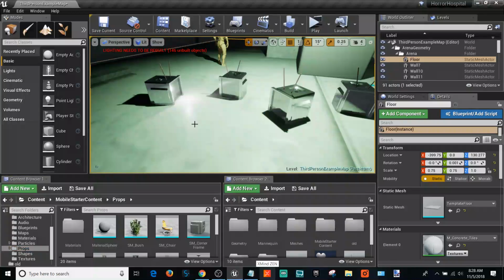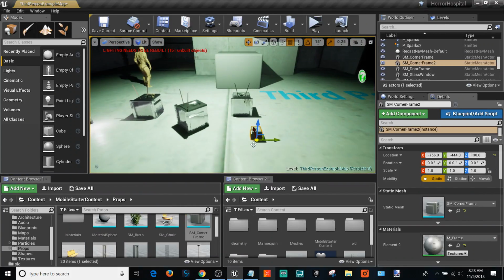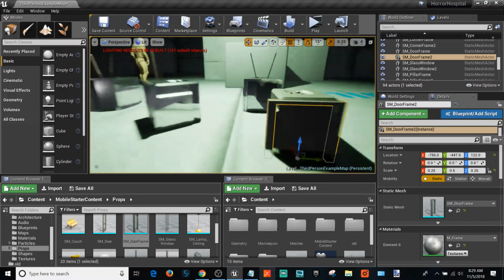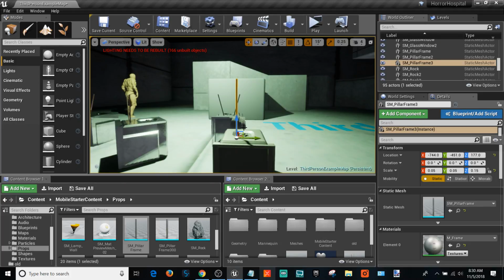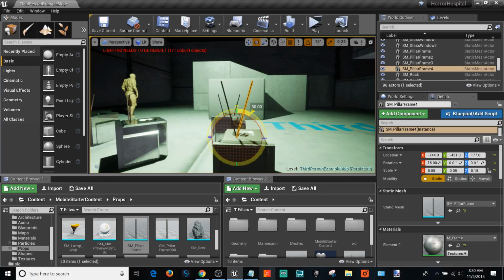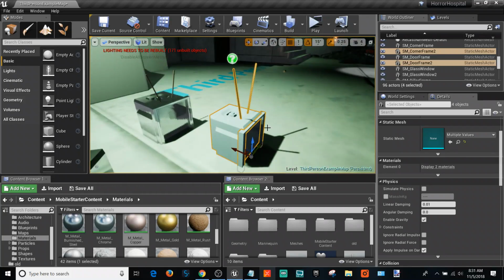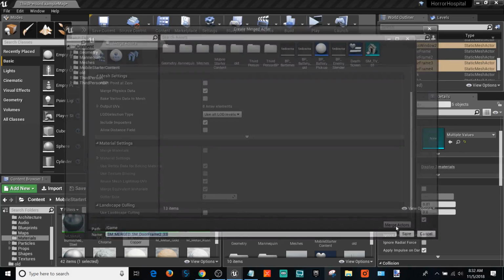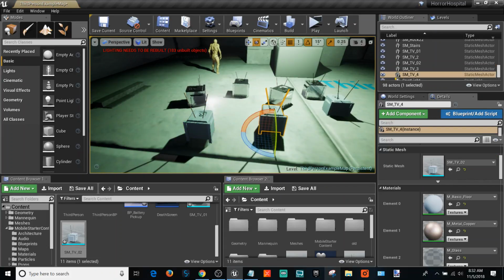How to Make Models in Unreal Engine (BEST KEPT SECRET OF THE ENGINE!)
This is how to make models in Unreal Engine which would normally take much longer to do in any other traditional modeling software like Blendr & Maya, but in ue4 using the largely unknown Merge Tool, you can create your own custom assets in seconds!